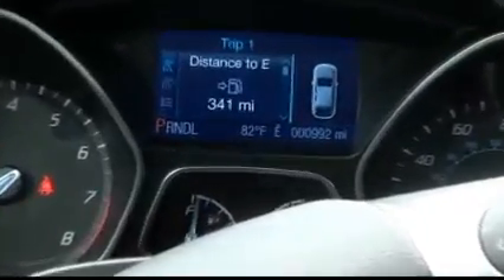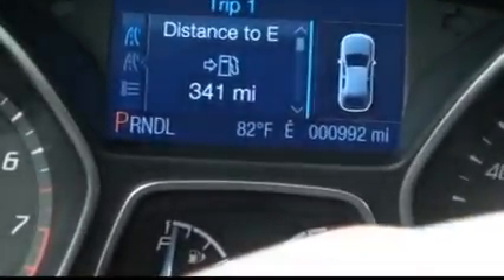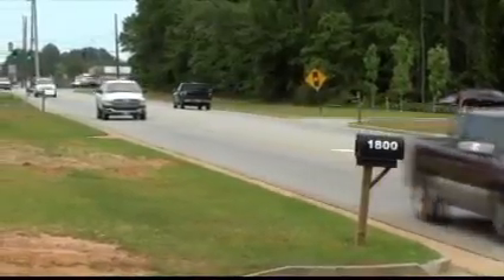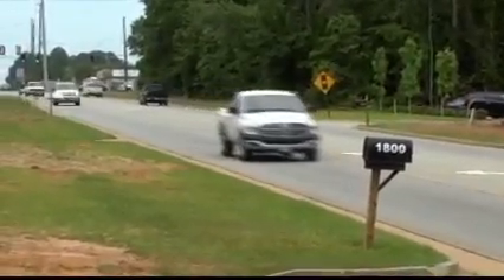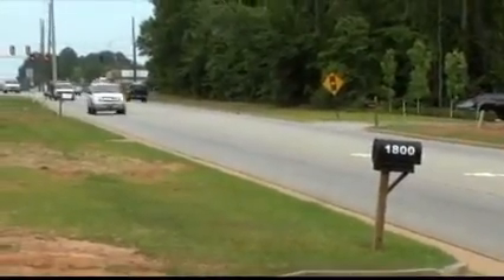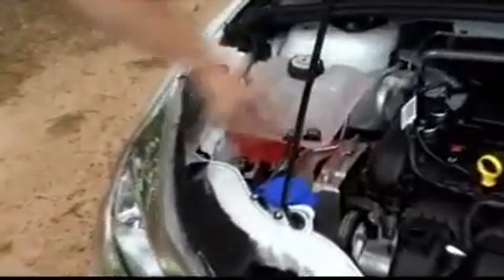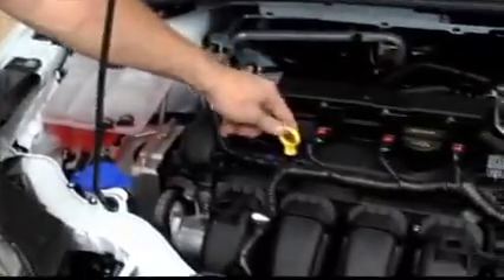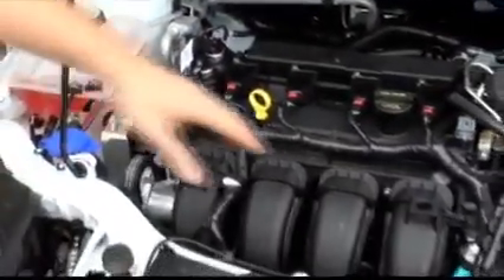Preventative maintenance could go a long way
Properties     Content     Summary     Metadata     Comment

Show Task Type:

Properties
Content Title: Preventative maintenance could go a long way
Content ID: 899070
Content Language English (U.S.)
Status: Approved (Published)
Last User To Edit: Kyle Proctor
Last Edit Date: 5/17/2013 2:02:07 PM
Start Date: [None Specified]
End Date: [None Specified]
Action on End Date [None Specified]
Date Created: 5/17/2013 1:02:53 PM
Approval Method: Do Not Force All Approvers
Approvals: [None Specified]
XML Configuration:  Story - WFXL(inherited)
Path \wfxl\News\Stories

Add a story
Headline:

Subhead:

 Date:
Friday, May 17, 2013    Location:
Albany, Ga
 Author:
Sean Streicher   Contributor:

  Check if AP story:

Body:

The temperature is rising, schools are out and summer is here, but before you hit the road for a little R&R, there are a few things you should do to your car to make sure you get there safely.

"It's always cheaper to get it done in your home town, on the road, you're at the mercy of wherever you're at," said Kevin Swift with Swift Automotive.

One of the first things experts recommend checking is your car's cooling system; they say if it's not working properly you could see anything from small engine damage to engine failure.

Your alternator and battery are also things you want to make sure are in good condition; "you could be stuck at a motel room and get up the next morning and you can't go anywhere," Swift.

Tire pressure is also a very important, not only does it affect your fuel economy which could mean more money in your pocket, but improper tire pressure could also be a safety hazard.

Now a lot of these things you can check on your own and take only a few minutes, and in doing so you could be saving yourself a headache down the road.

Visit us on Facebook and Twitter to join in on the conversation and connect with FOX 31!

Images
Slideshow settings:

  Overlay Caption:  True   Interval: 3

Image

 Image:     Photographer:
Sean Streicher   Caption:
Experts recommend checking you engine oil before hitting the road.

Related Links

Link

Additional Story Options:

 Disable Comments:   Enable User Photos:
Poll
Poll ID:
  Poll Title:

news_category: local,automotive
wfxl_franchise:
video_ids:
developing_story: No

The FOX 31 Newscast is Albany, Georgia's only 10PM local newscast. For more local stories around Southwest Georgia,

Check out FOX 31 WFXL on Twitter @WFXL.